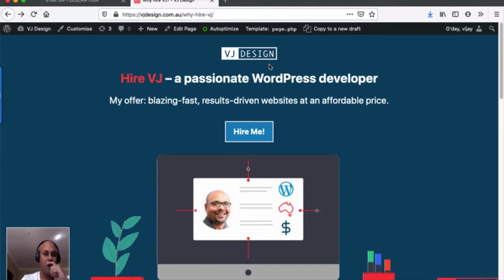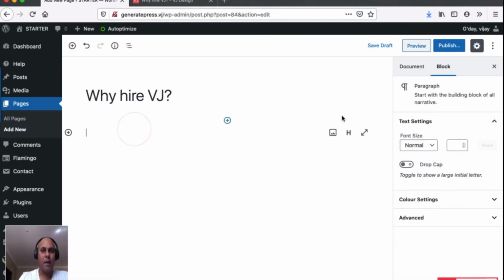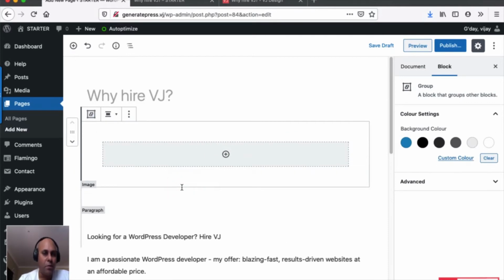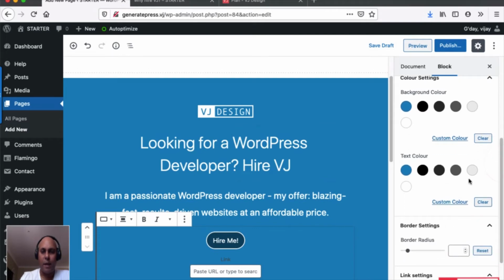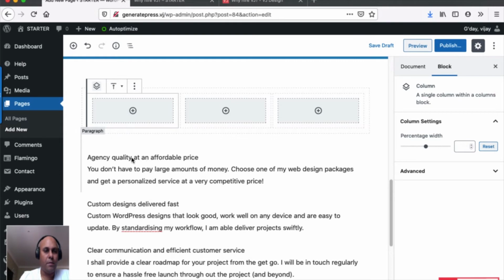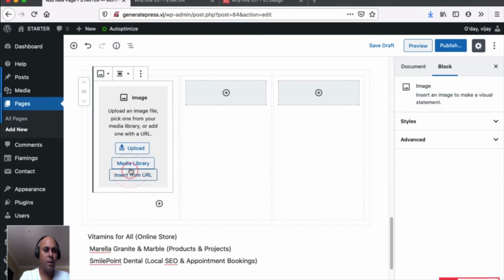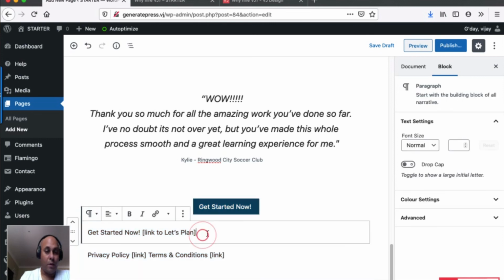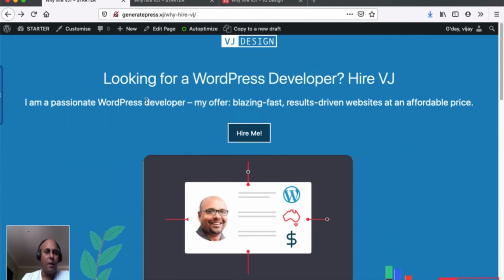Create an awesome landing page in WordPress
A landing page, also known as a lead capture page or a destination page is a page that appears in response to users clicking on a link in a marketing email, social media promotion, search result in Google or an advertisement. Landing pages are used for lead generation. The landing page typically will focus is on only one particular product or service.

In this video, I illustrate an easy way to create an amazing landing page in WordPress  without using any expensive tools or plugins that could slow down your  site - Just use WordPress. No page builders required. In particular, we  will be using the new block editor (Gutenberg).